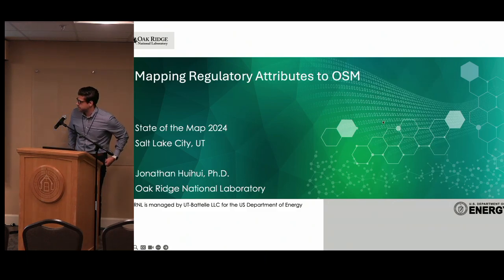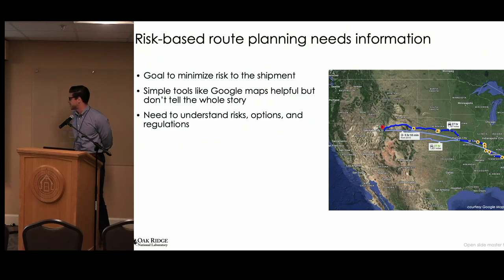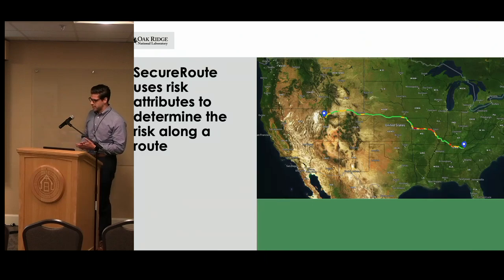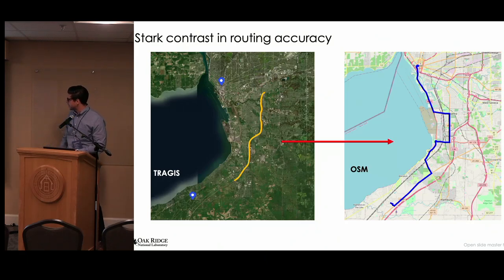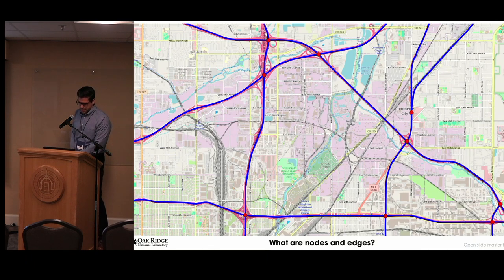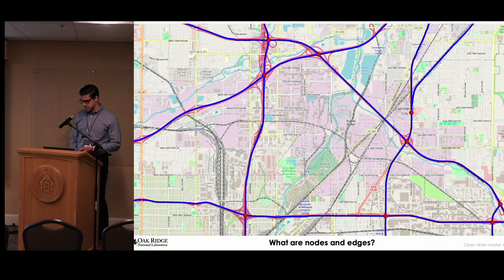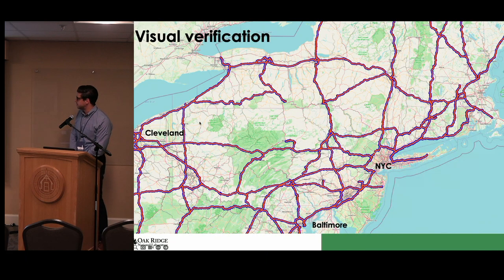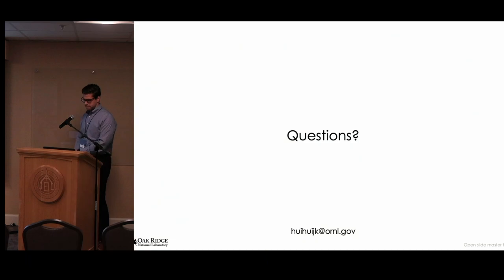Mapping Regulatory Attributes to OpenStreetMap – Jonathan Huihui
Effective route risk mitigation hinges on understanding possible hazards, threats, and regulatory restrictions. While risk mitigation to the shipment is primarily concerned with shipment security, government regulations limit the routes for specific payloads in the interest of public safety. Understanding federal, state, and local regulations for what can and cannot be transported along a specific roadway is key to compliance. To accomplish this - we previously used an in-house low resolution road network with attributes assigned by segment that indicate regulatory measures. In order to maintain regulatory attributes but also increase our node density from ~thousands to ~millions, we needed to conflate our existing network attributes onto the OSM network. Increasing our node density allows us to leverage the spatial accuracy of OSM, bi-directionality of highways and roadways, and last mile routing from a highway, to name a few. This presentation will walk through the nuanced process of mapping attributes like hazmat restrictions, HRCQ (Highway Route Controlled Quantity), radiation restrictions, tribal land designations, etc. onto the OSM network using a multi-step process implemented in PostGIS. The successful integration of regulatory attributes onto OSM yields a first-of-its-kind high resolution network for risk based routing.